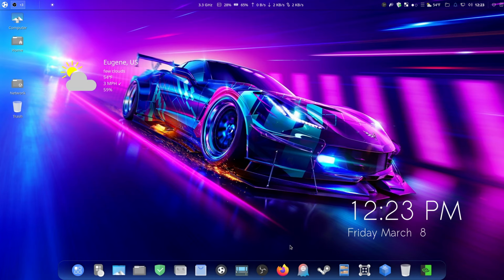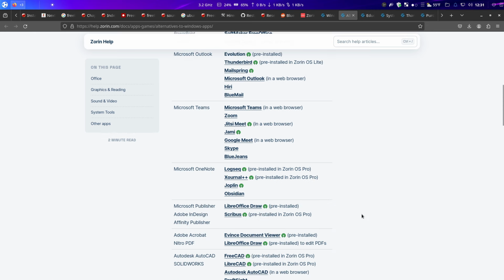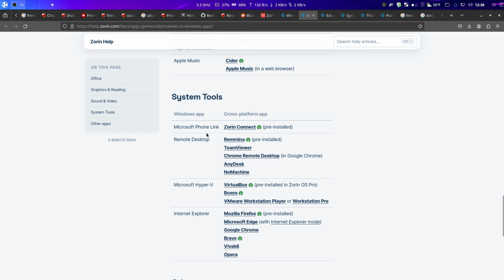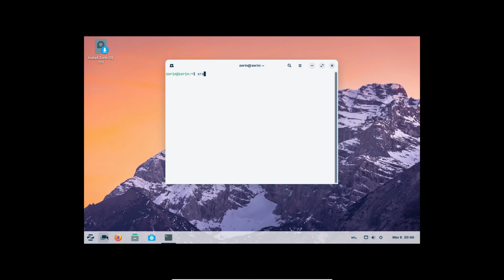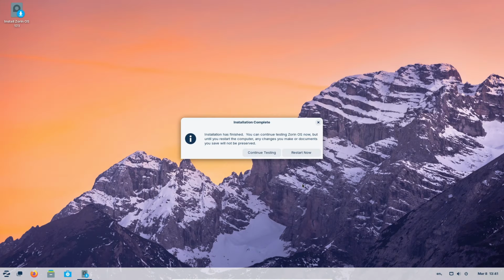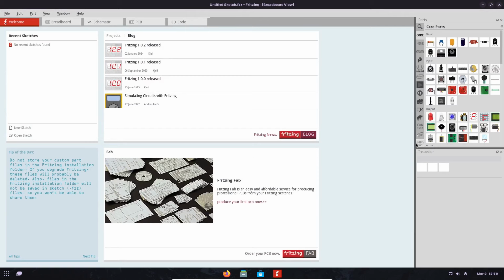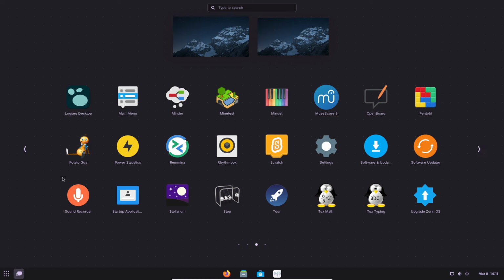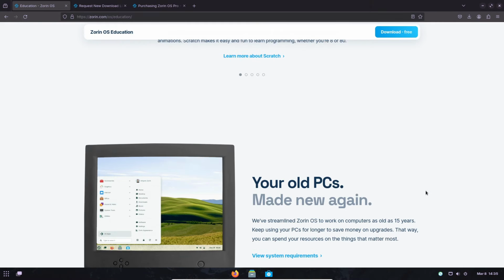ZorinOS 17.1 Education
Zorin OS 17.1 is a Ubuntu based Distribution that uses a highly themed Gnome desktop Environment.
In 17.1 they have expanded Microsoft app support totaling around 100 Microsoft programs known to work with ZorinOS. Check it out...
 Now with all of this talk of Wubuntu a very sus distro in my opinion.. and I did look under the hood when I found it months ago. I had and do have very real concerns about what could be potentially a stain on Linux it self.
 So I'f you are new to Linux do your self a favour and avoid  Wubuntu/LinuxFX  and get Zorin OS instead.

Zorin OSd does ask for payment of the Pro version but offers it's Core and Education version for free. Honestly is ok I'n my book gotta keep the Lights on as they say...plus I havent found nor heard anything even remotely as bad as Wubuntu/Linuxfx . The worst thing I have heard about it was during Zorin 16 it was a bit outdated which has been fixed.

Hey I have a new channel AND its not about Linux. It's honestly whatever I feel like talking about. First video is out if you Interested.
I'f you like feel free to sub to the channel because I will be talking about a lot of different stuff critiquing videos food, construction (Yes I do have a background in constrution as well). Hell mabey even our Little Grey friends you know the ones :). So hopefully I will see you there.